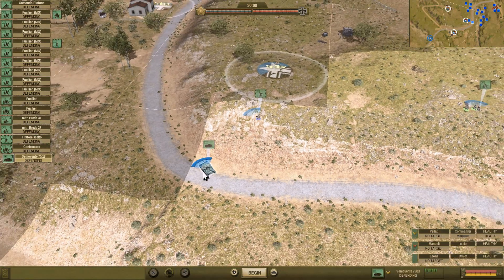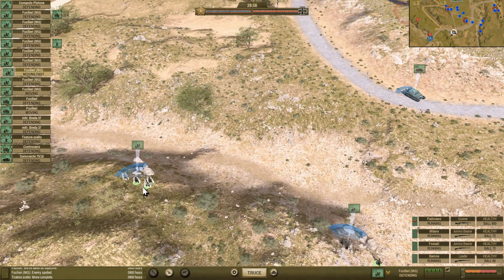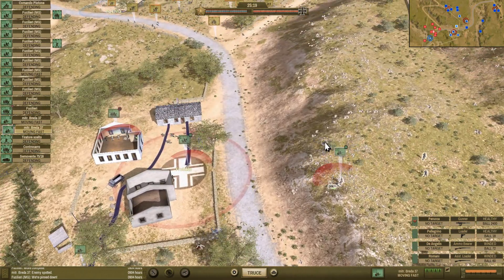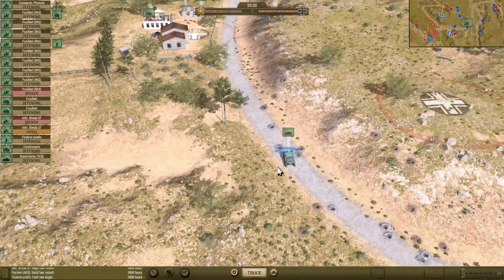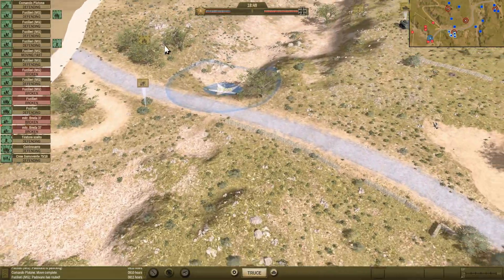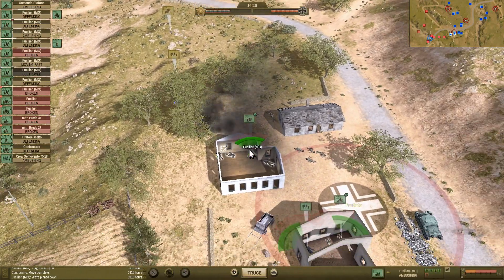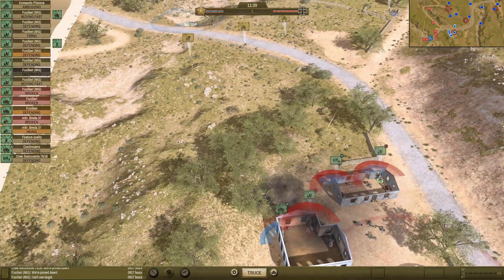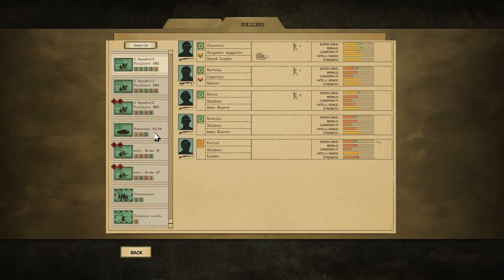Close Combat: The Bloody First- Italian Commandos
A vicious fight over the area we've designated as "The Alamo" a small collection of buildings overlooking a group of hills and a valley.